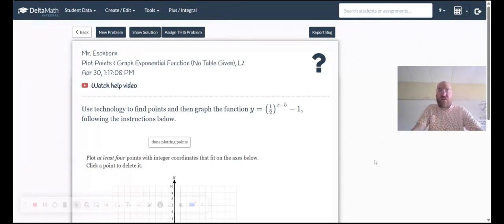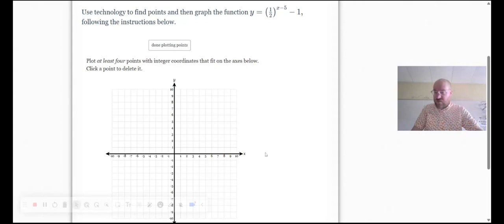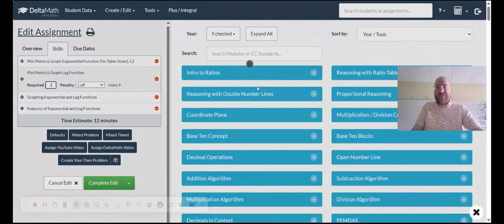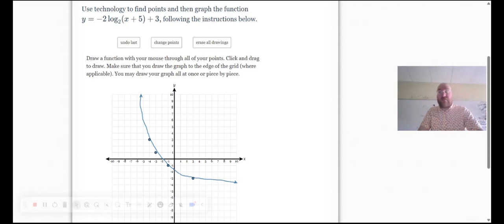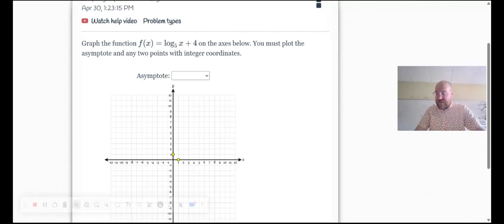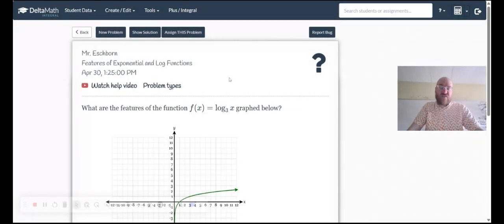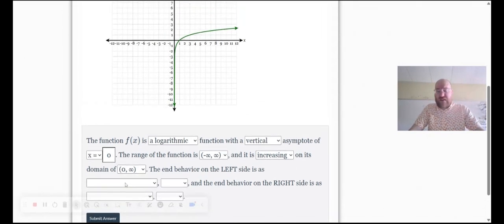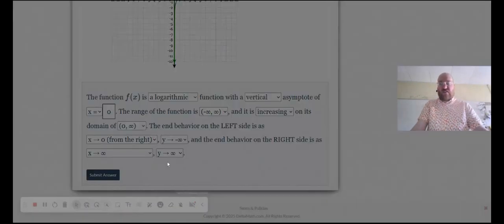Exponential and Logarithmic Graphs